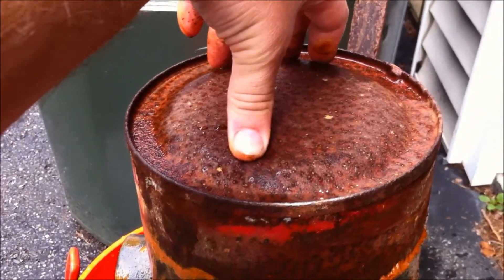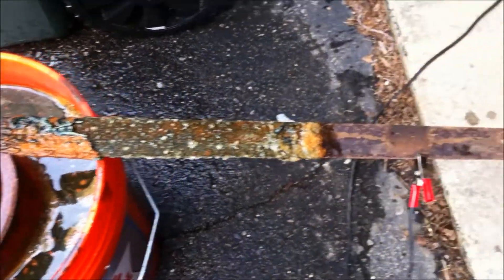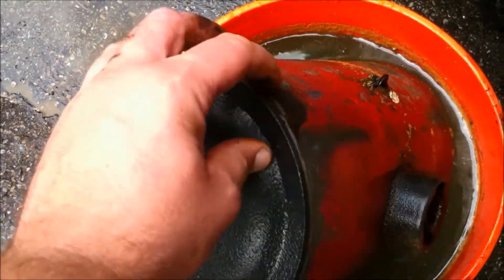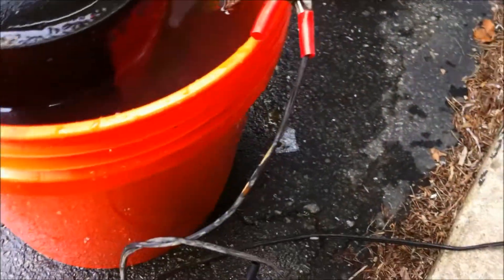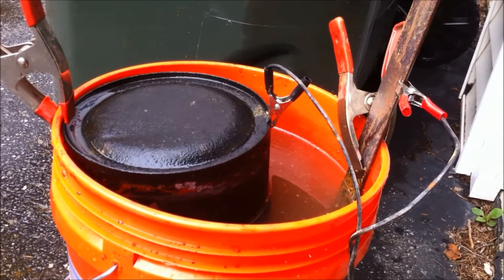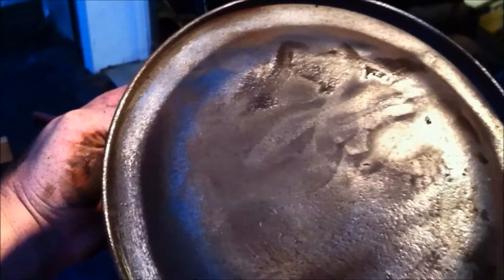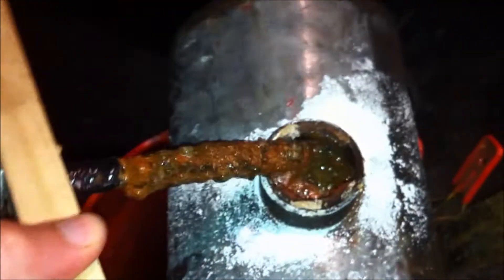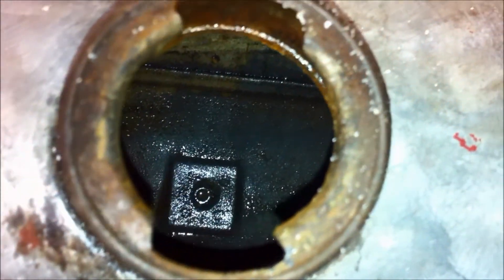1957 Gravely Model L gas Tank Restoration with Electrolysis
1957 Gravely Model L gas Tank Restoration with Electrolysis